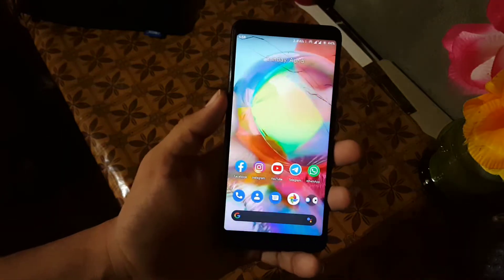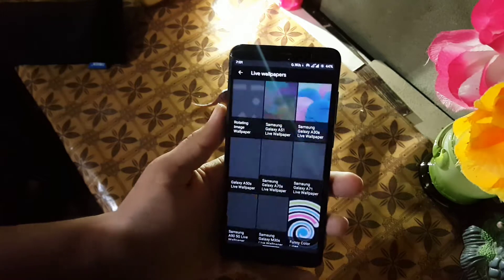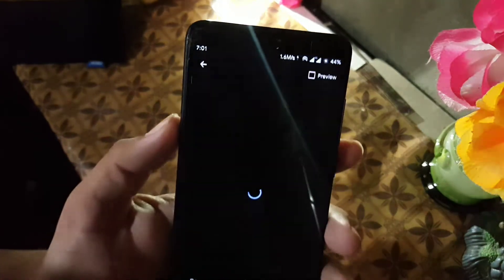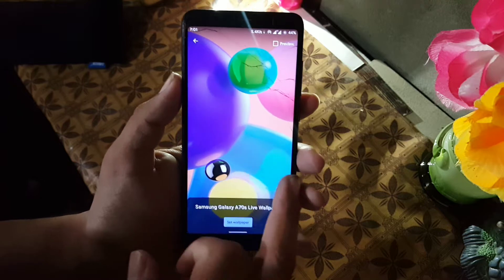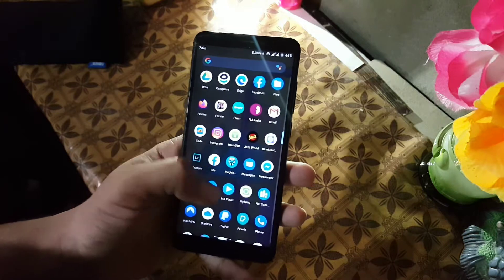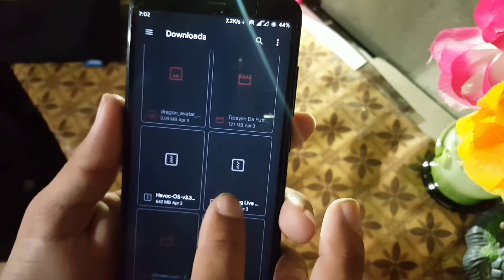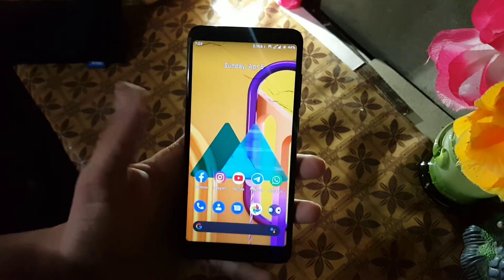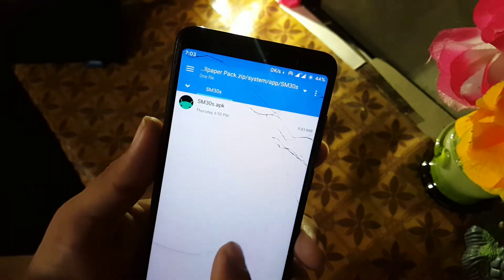Download Samsung Galaxy Live Wallpapers Pack On Any Phone | Must Download App | Api # 16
Credits : Module magic